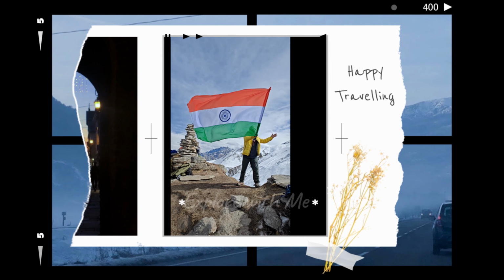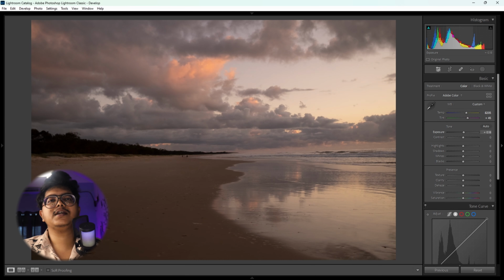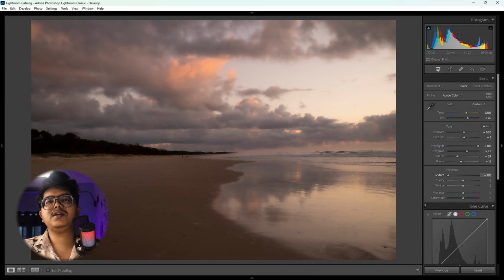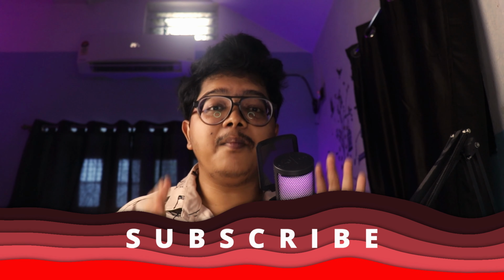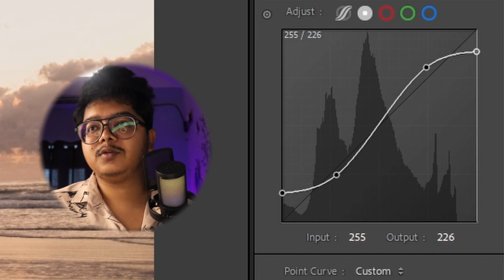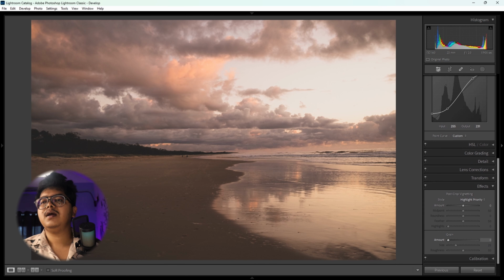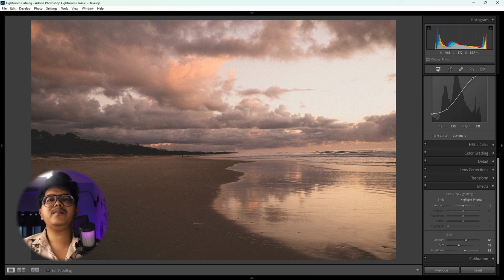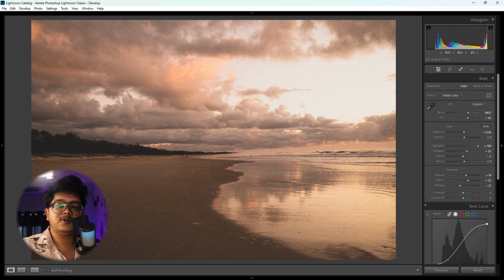Making Images look Aesthetic | Lightroom Tutorial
Hello there! Welcome to this video where I take you through a journey of creating a dreamy film poster using basic elements!

Timestamps:

0:00 Intro
1:45 Basic Adjustments
2:41 Tone Curve
3:20 Grains